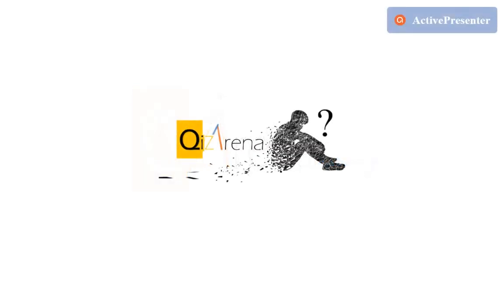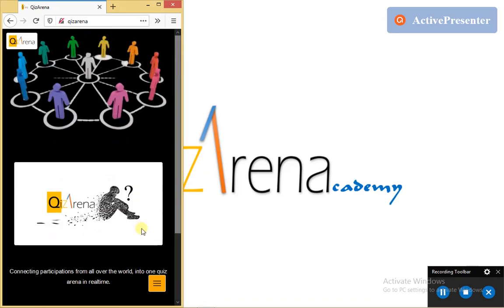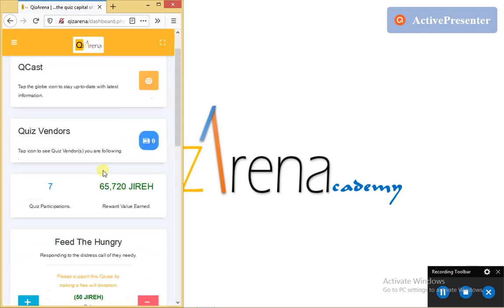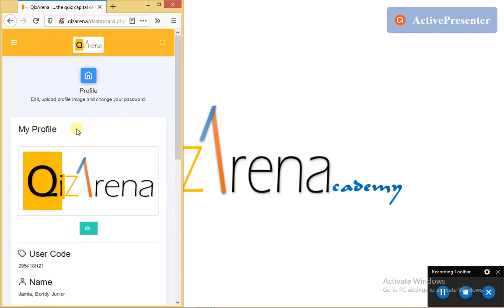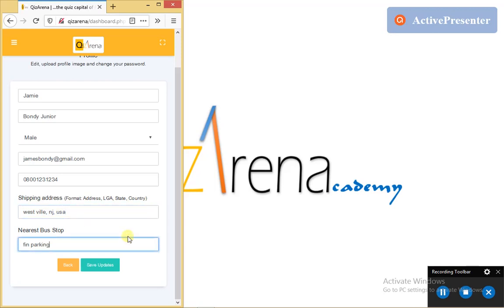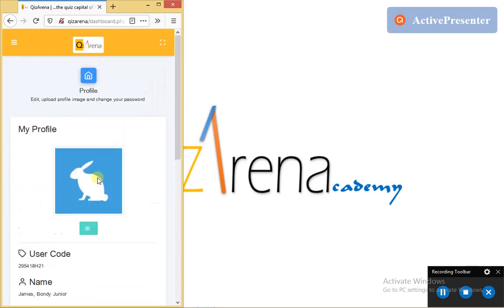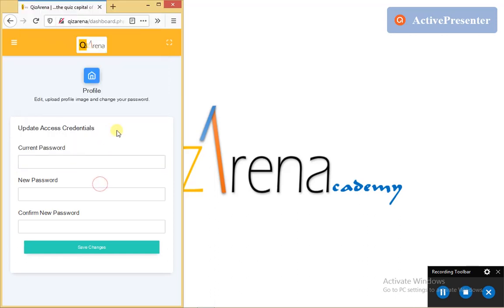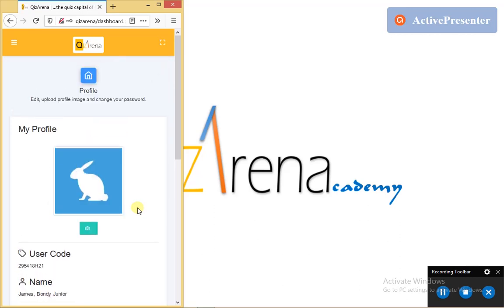3. User Profile Management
In this video tutorial you will learn how to undertake your QizArena user profile management ... from uploading your profile picture to making changes to your profile information, setting up your delivery address and updating your access credentials.